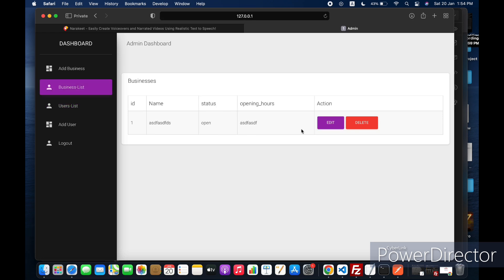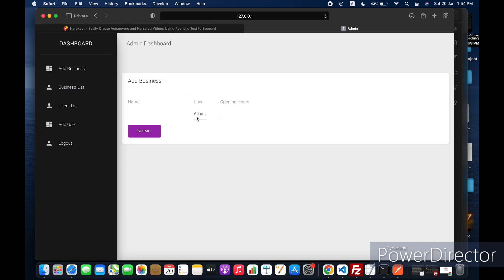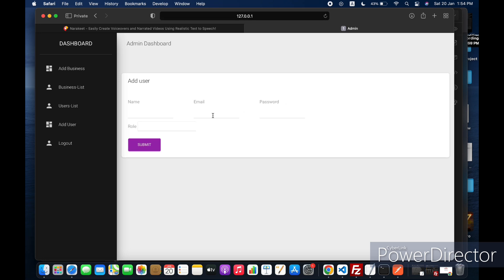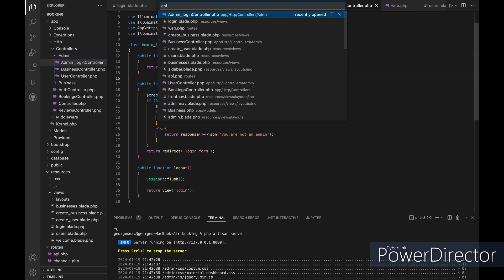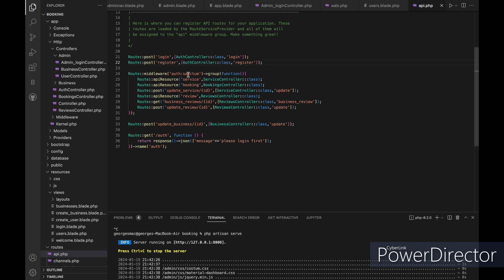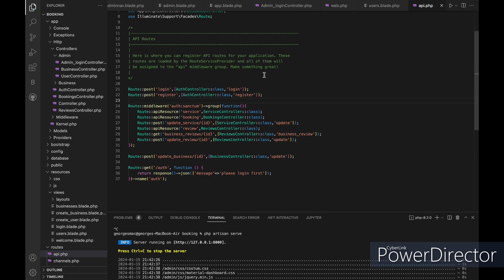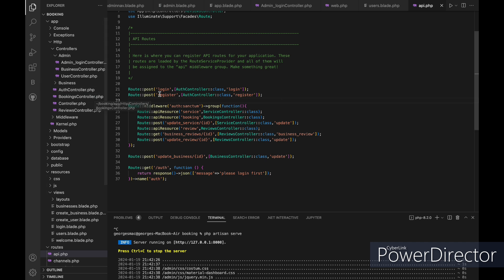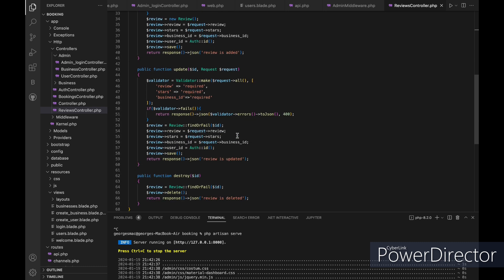Laravel 10 Booking System API project from scratch Episode #1 || Introduction to the course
In this video we are making an introduction to our laravel 10 Booking System API project and talking about the prerequisites and what the project is about and we made a walkthrough the full project and how it works